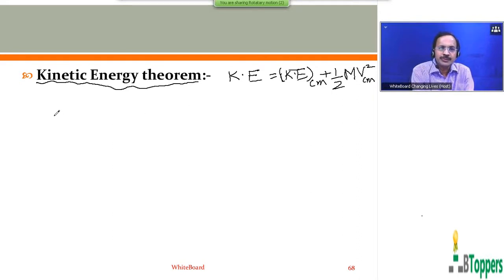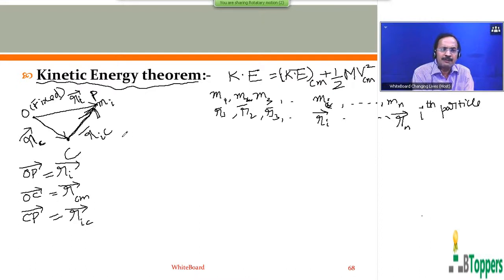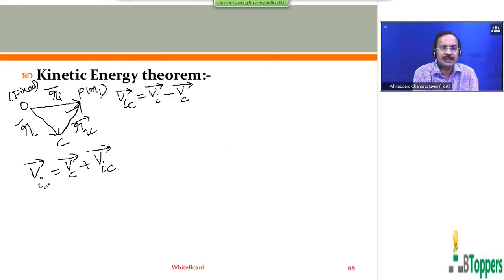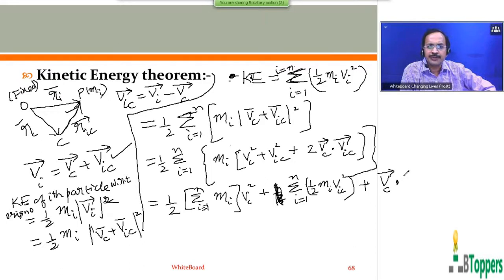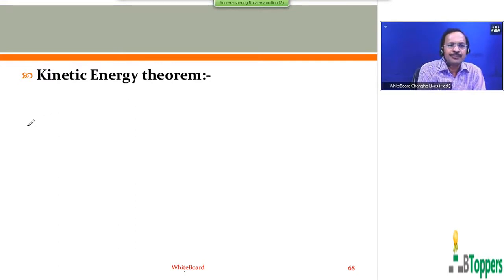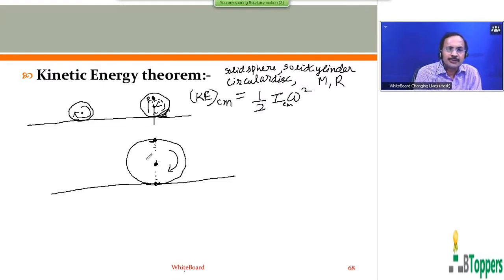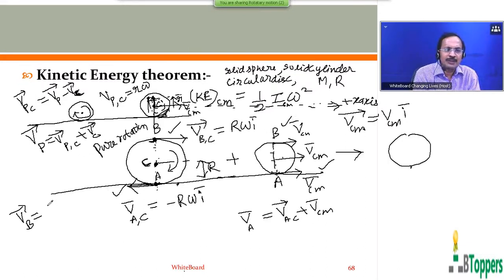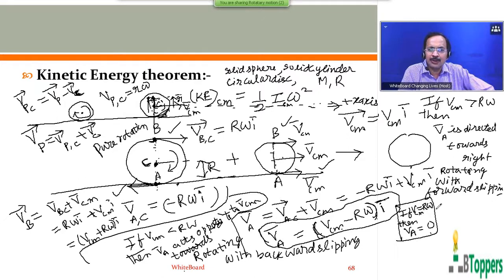Rotational Motion(IIT-JEE/NEET/EAMCET) Lecture 10